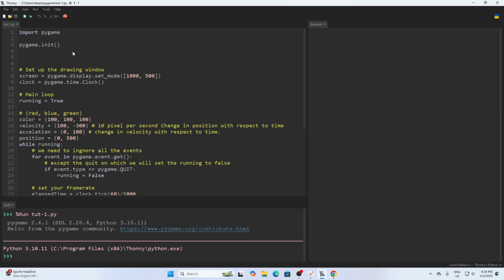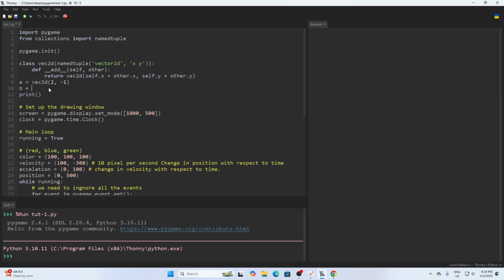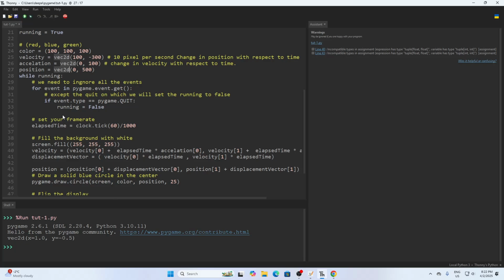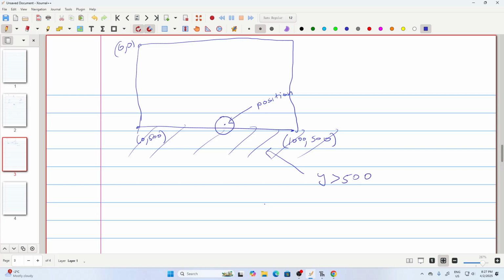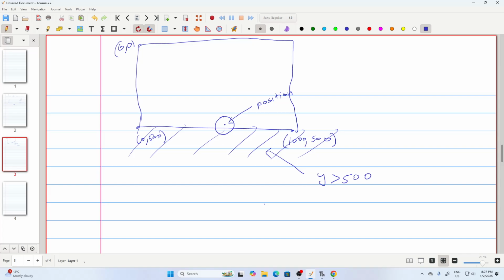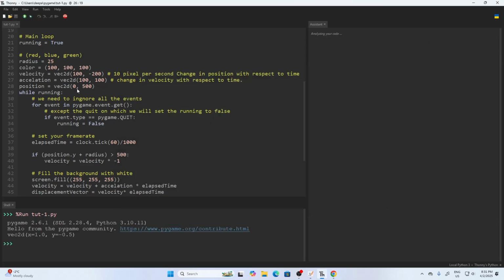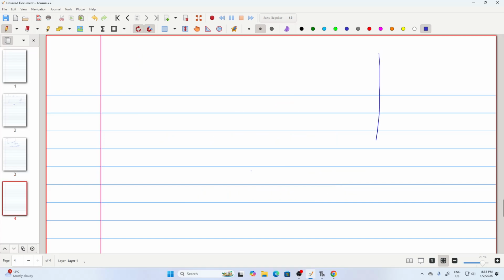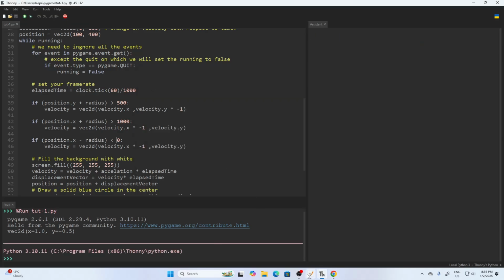03 named tuple and collision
Lets simplify the code with vec2d namedtuple and then add some collision detection for the wall and make the ball bounce.